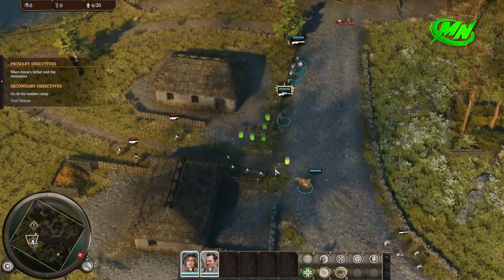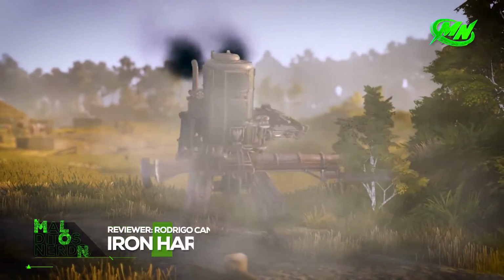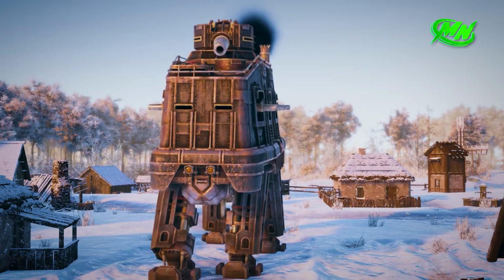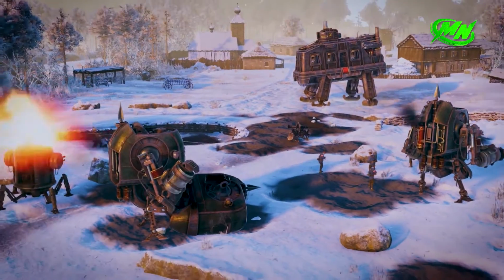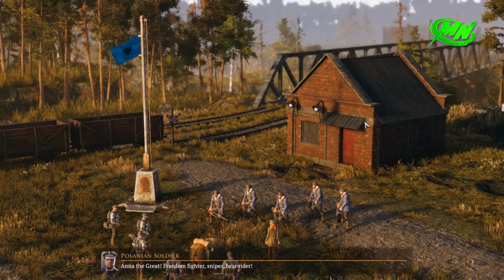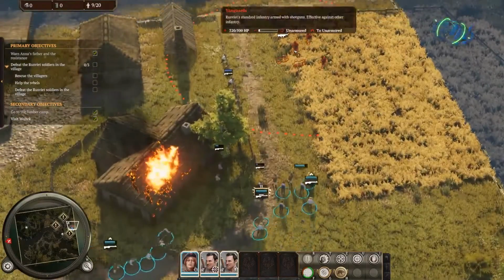REVIEW | Iron Harvest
With Iron Harvest, KING Art Games strikes an excellent combination between familiar mechanics and campaign formats we've seen before, but still comes out looking fresh.